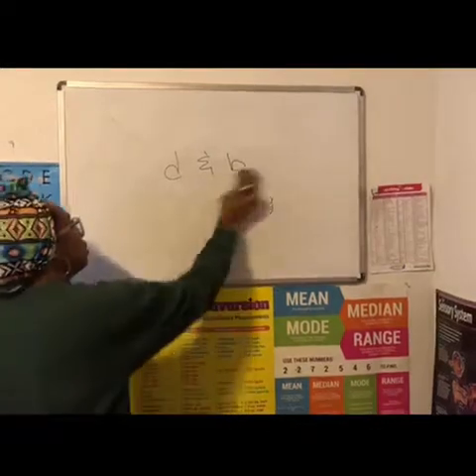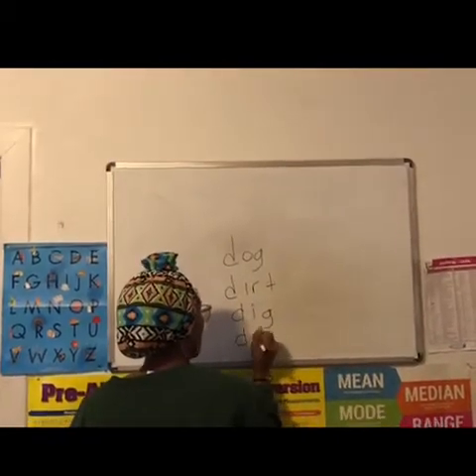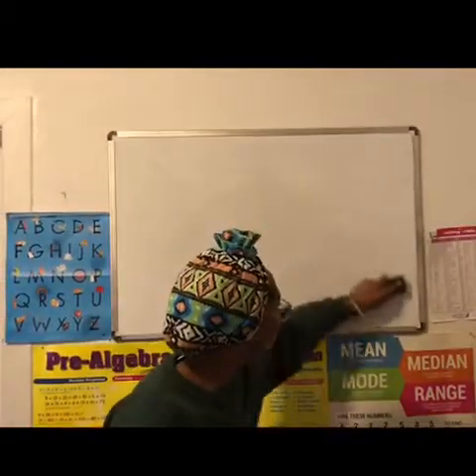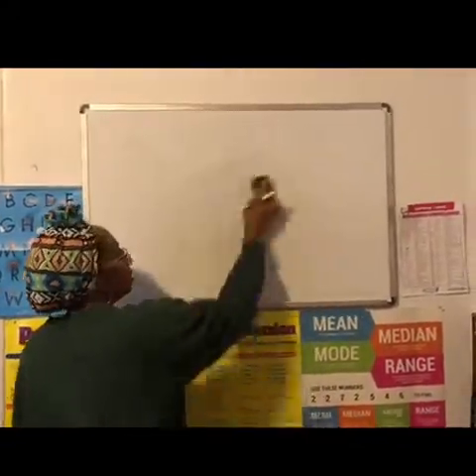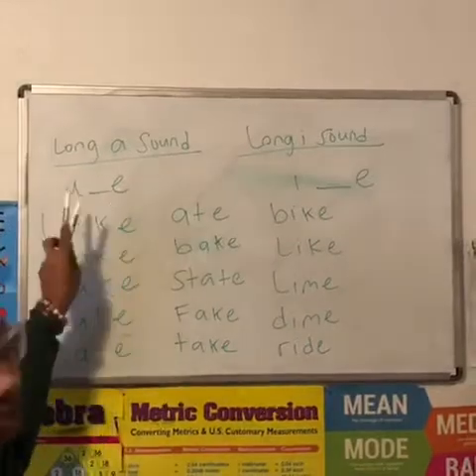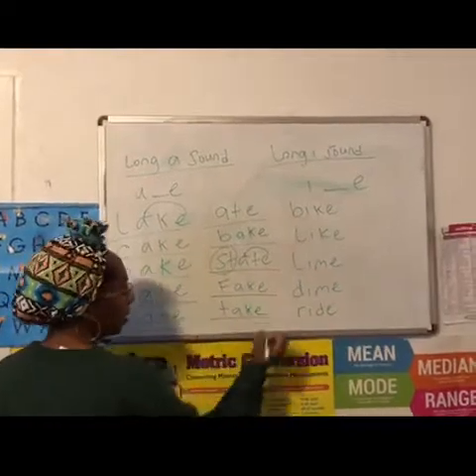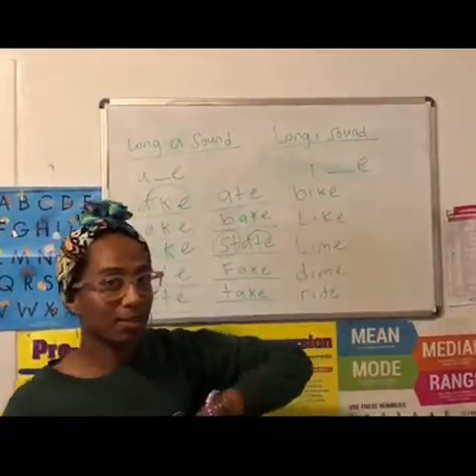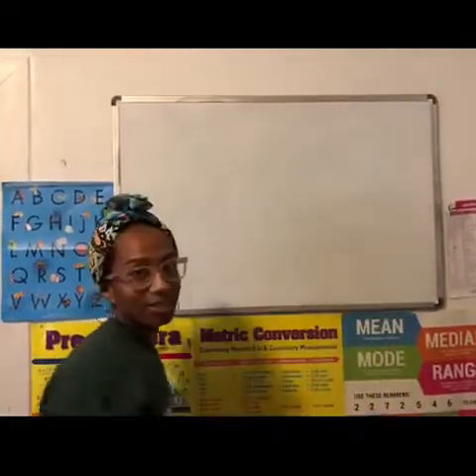“aw,” Sound Study Guide Lesson for stammering readers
This week we have included a Study Guide Lesson for the following below:

• Aw sounds, aw, au, augh, a, ough and o
• First Grade Sight Words most commonly mispronounced.
• Writing and recognizing the (d and b), letters.
•a_e and i_e  long sound(s).
•Sentences reviewing the sounds we covered during the lesson.

This is a lengthy video and we have worked diligently to help all families who have stammering readers to be able to follow along.

Please have your pencil and paper 📝 to use to take notes. Pause the video at anytime to go over each topic. Have fun and we believe in you.

You are a ReaderLeader.